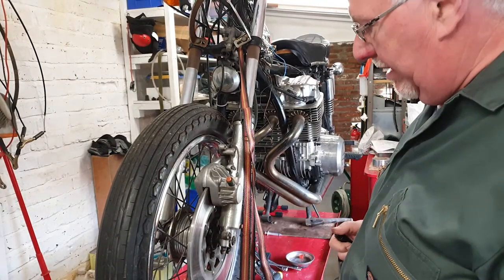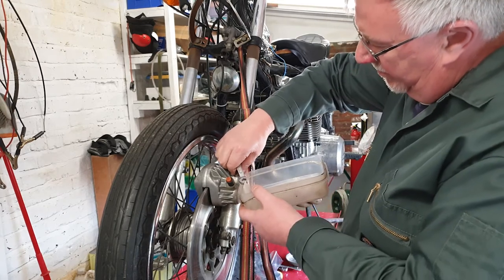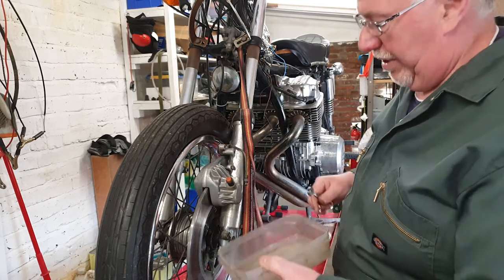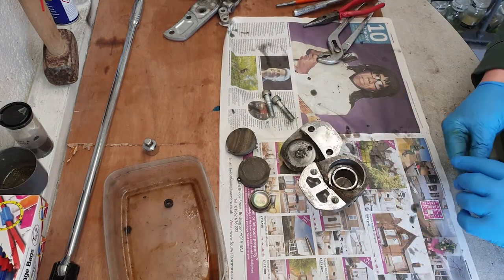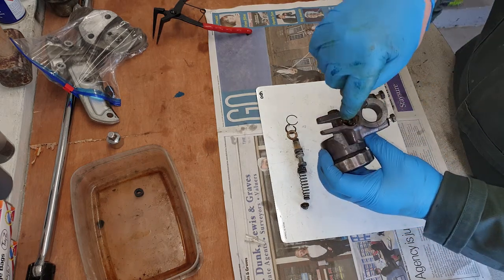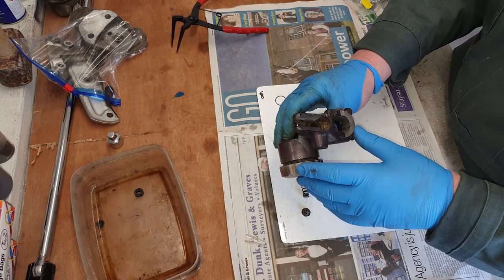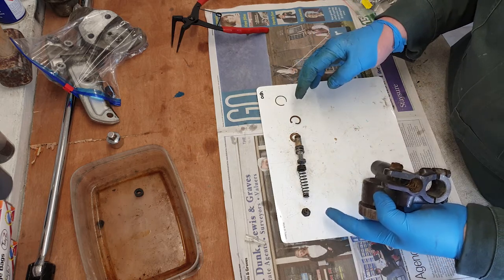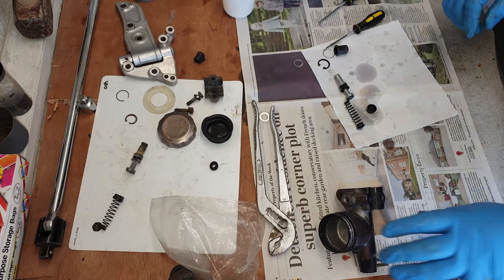Motorcycle Brake Caliper & Master Cylinder Rebuild Guide - Honda CB750 | Part 21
Here's what I used:
Circlip pliers
Master cylinder repair kit

Whenever I am playing around with one of my projects, I always try to wear good overalls like these and gloves

In this video, I talk you through the process of rebuilding a motorcycle brake caliper and also rebuilding a master cylinder with new parts ready to fit back on my Honda CB750 project bike.

Refurbing motorcycle brake calipers and master cylinders can be a fiddly task, especially if you've not done it before.

Even when you acquire the correct rebuild kit with all new seals and parts, you can still find yourself with bits that don't fit for some reason.

Luckily, where there's a will, there's a way, and I get my Honda master cylinder and front brake caliper rebuilt nicely and share with you some handy tricks for taking on the task yourself at home, DIY style.